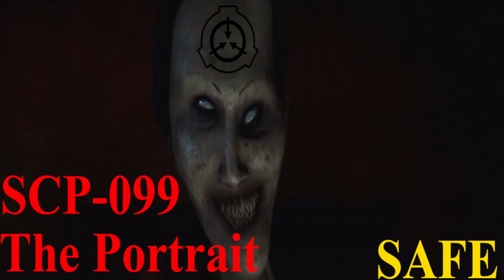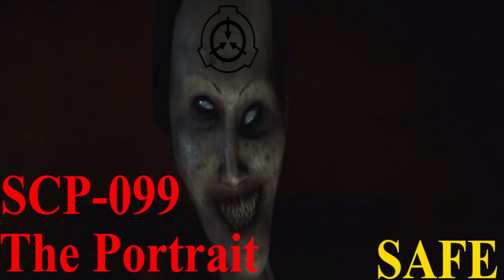SCP-099: The Portrait | SCP Files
Got another SCP video today! Tuesday brings something special!